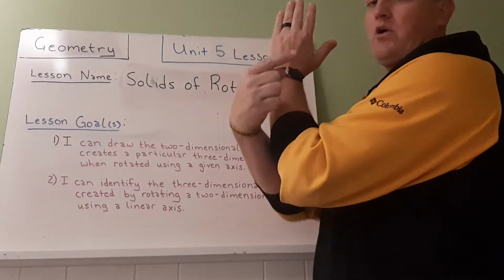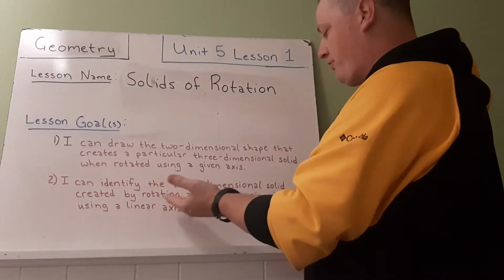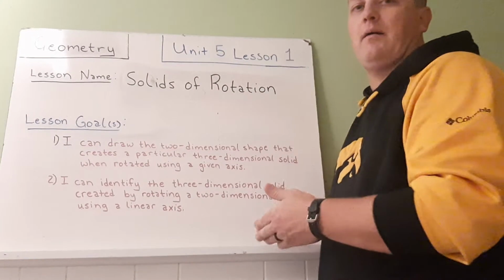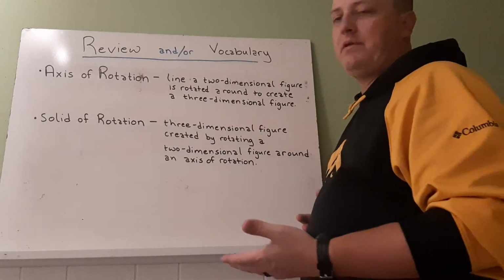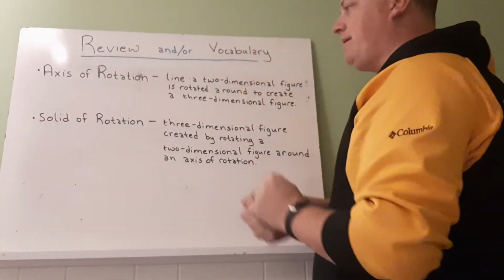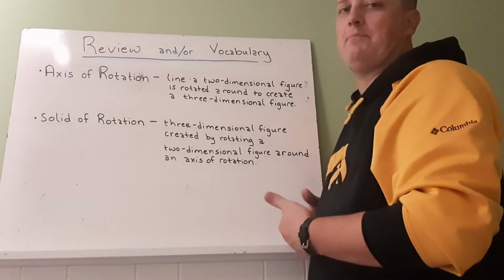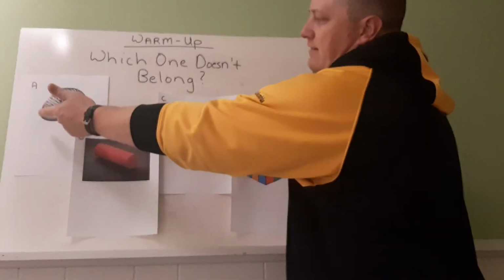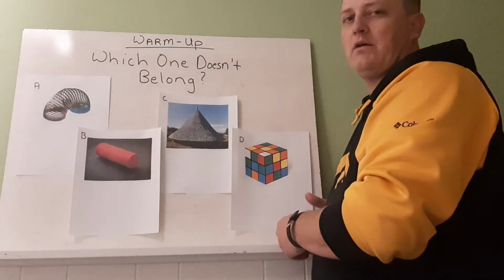5-01: IM Geometry - Solids of Rotation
Looking into how rotating a 2D object around an axis creates a 3D object and being able to identify both the 2D object and 3D object from the other.